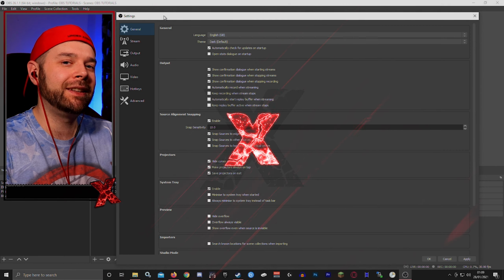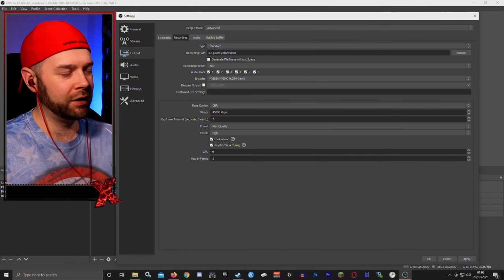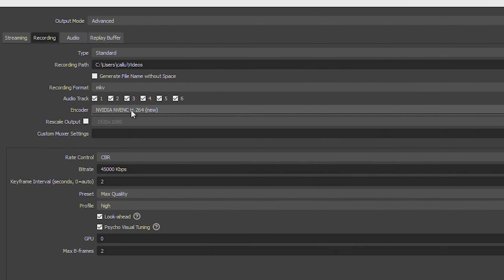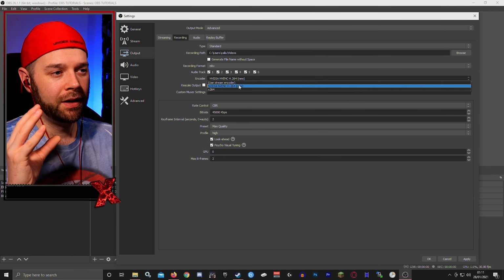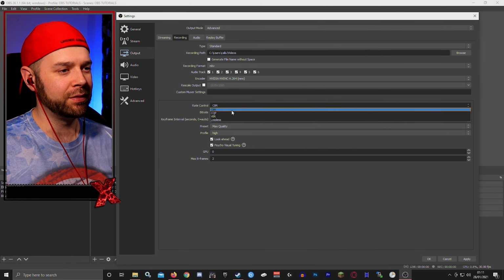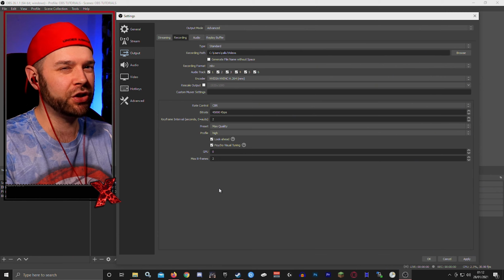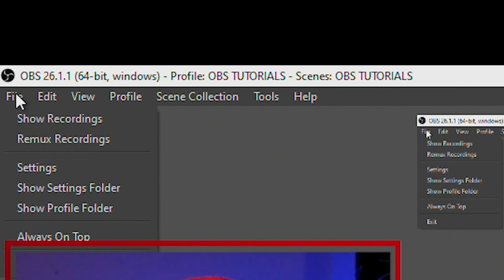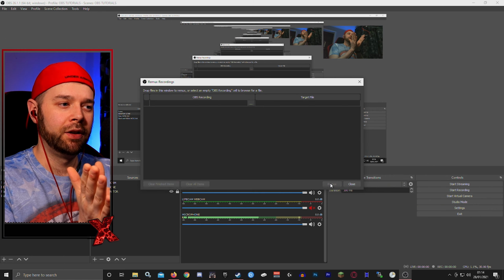The BEST RECORDING settings for OBS STUDIO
The BEST OBS RECORDING SETTINGS, 2021 approved! These obs recording settings have been tried and tested to be the best settings for recording gaming we have found! If you have a low end PC with an NVIDIA card e.g. gtx1060 then you will be able to record PERFECT video for editing to Youtube.

0:00 Intro/Subscribe
0:20 BEST Recording Settings
3:28 Remember to REMUX Recordings
4:21 Like/Comment/Follow on TWITCH!